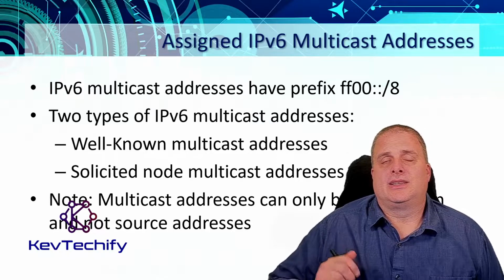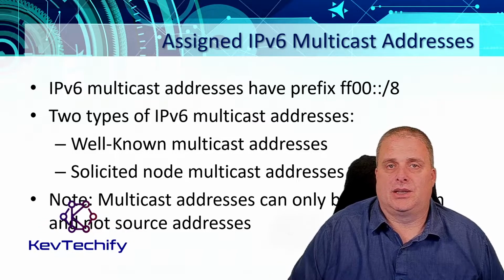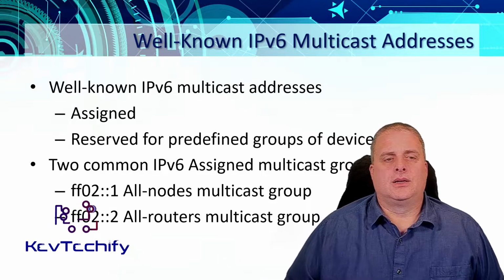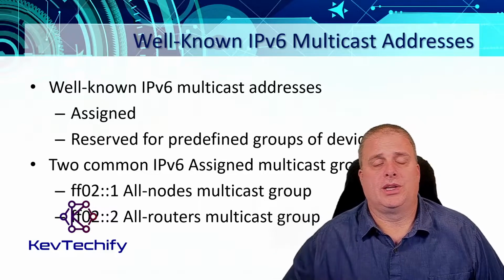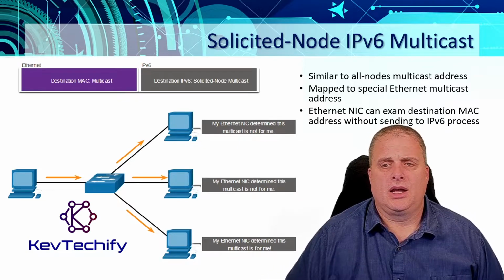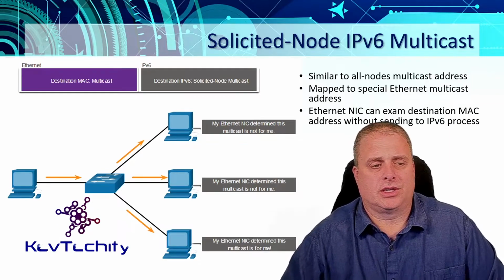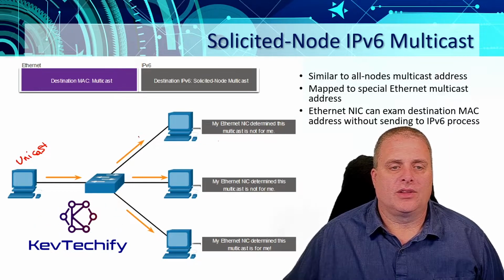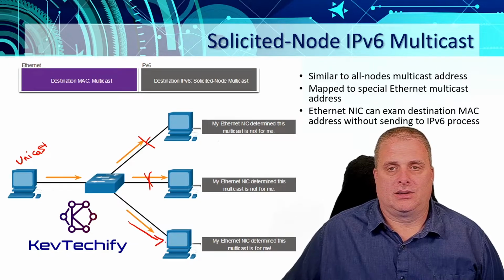IPv6 Multicast Addresses - IPv6 Addressing - Introduction to Networks - CCNA - KevTechify | vid 66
In this episode we are going to look at IPv6 Multicast Addresses.

We will be discussing Assigned IPv6 Multicast Addresses, Well-Known IPv6 Multicast Addresses, and Solicited-Node IPv6 Multicast Addresses.

Episode 12 - IPv6 Addressing
Part G - IPv6 Multicast Addresses
Video Number: 66